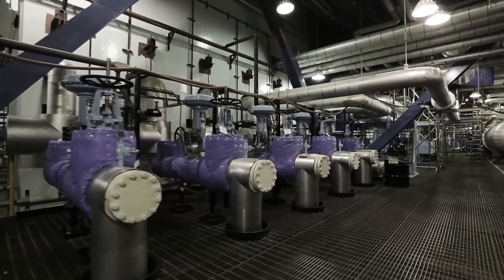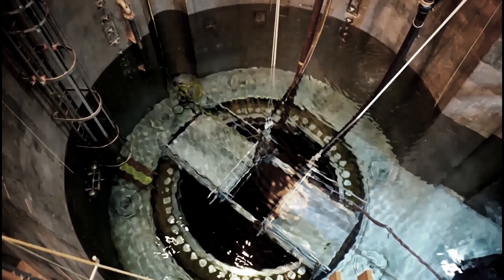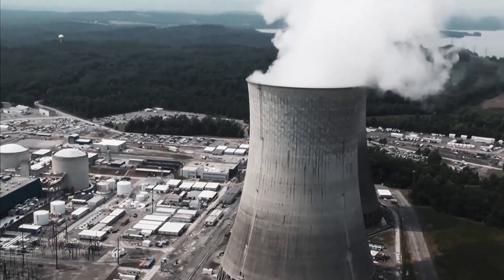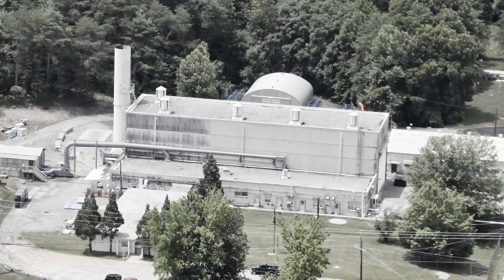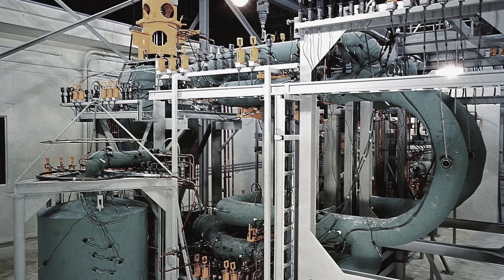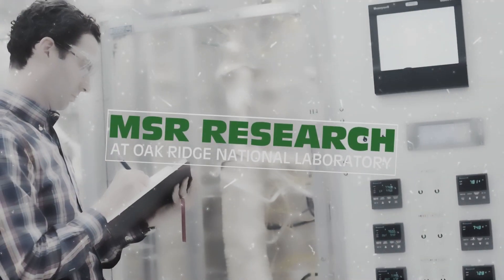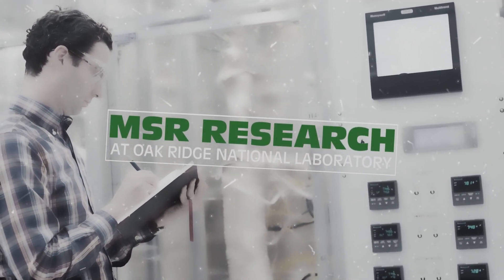MSR Research at ORNL 2019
"MSR Research at ORNL 2019” is in provides an overview of the MSR R&D activities currently underway at ORNL.  The video provides a brief explanation of why MSRs are being pursued and describes how the current R&D activities support DOE-NE’s mission and fit within ORNL’s broad energy science advancement portfolio.